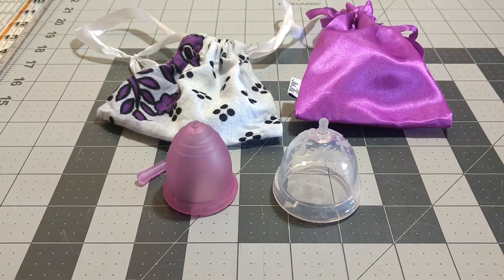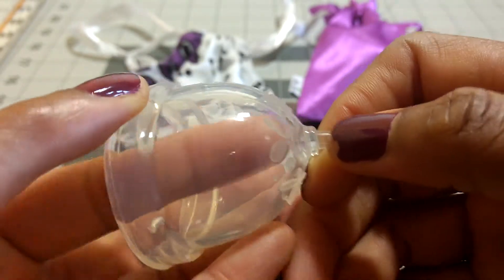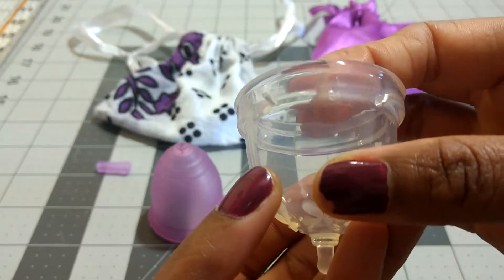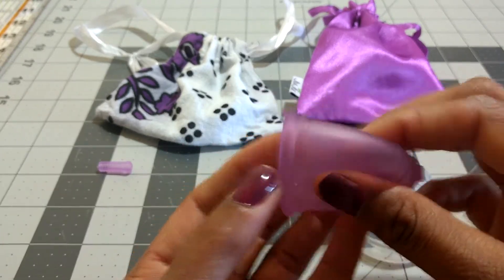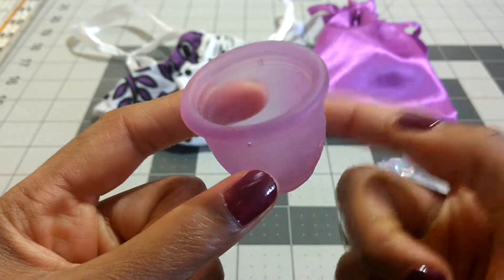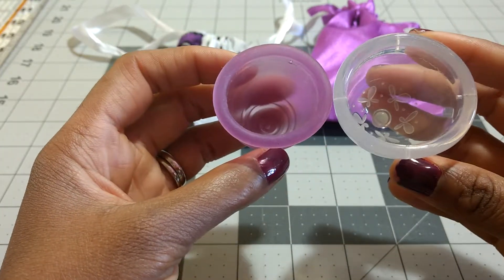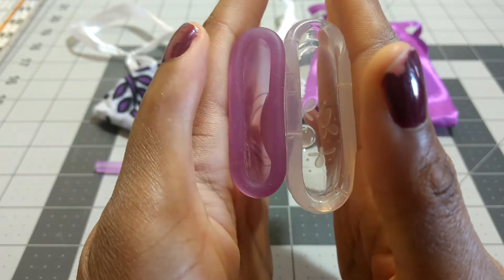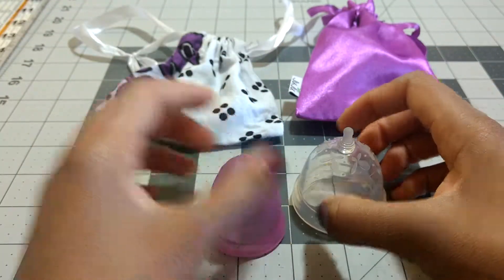JuJu Cup Model 4 vs. Ruby Cup Small (Menstrual Cup Comparison)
JuJu Cup Model 4 vs. Ruby Cup Small

Dimensions:
Diameter: 48mm
Length (without stem): 40mm
Length (with stem): 50mm
Capacity (to holes): 23 ml
Capacity (to rim): 32ml

Dimensions:
Diameter: 40mm
Length (without stem): 46mm
Length (with stem): 65mm
Capacity (to holes): 19ml